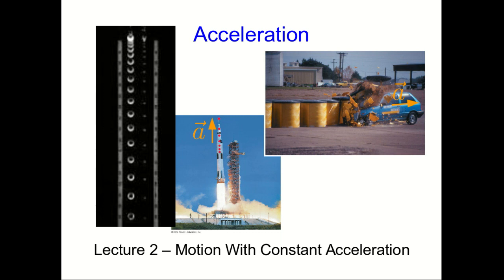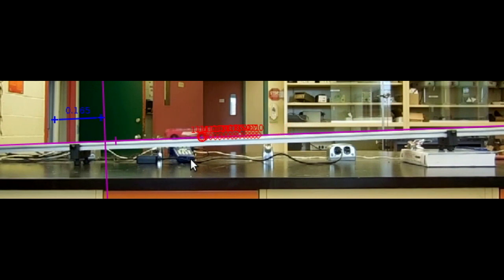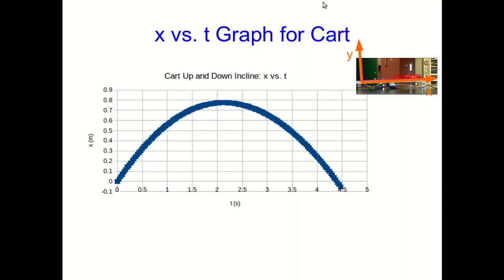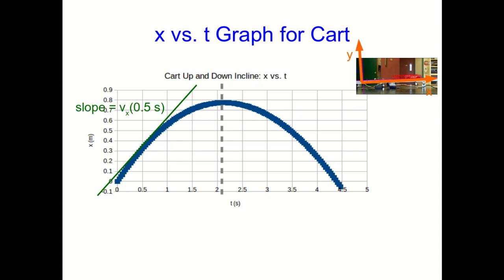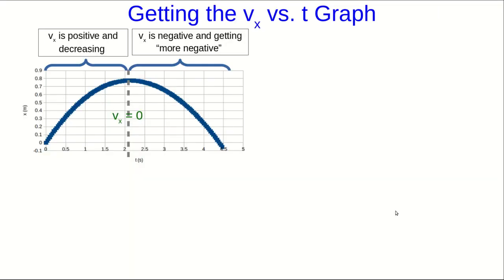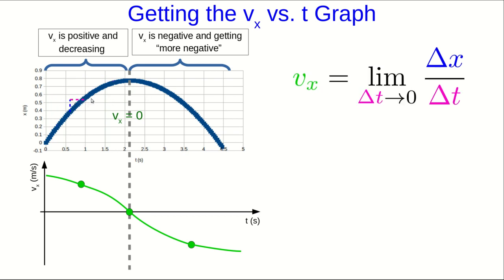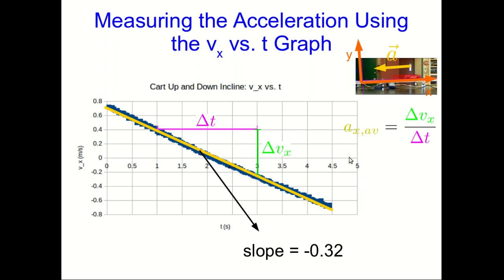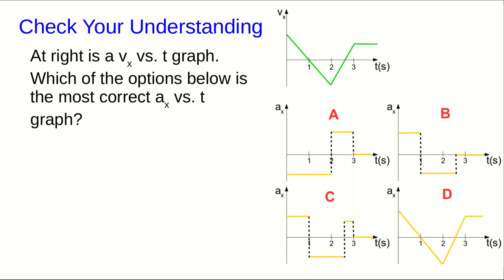CBU PHYS 1104 - Acceleration Lecture 2: Motion With Constant Acceleration (Part 1)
We look at how to generate a velocity vs. time graph from data and think about the direction of the acceleration of an object, reasoning from its position vs. time graph.